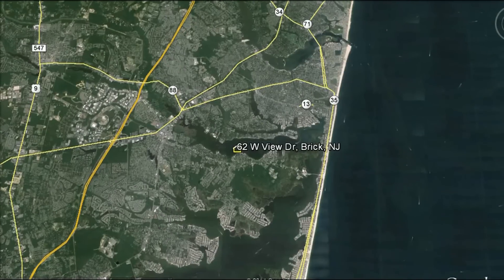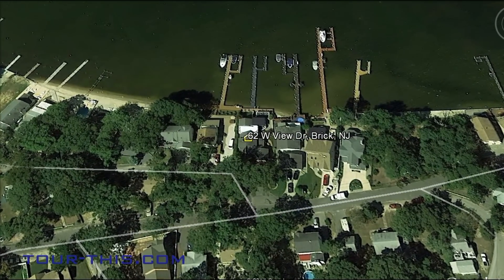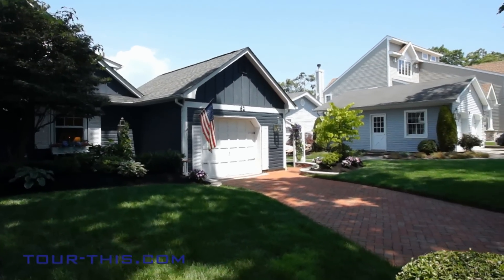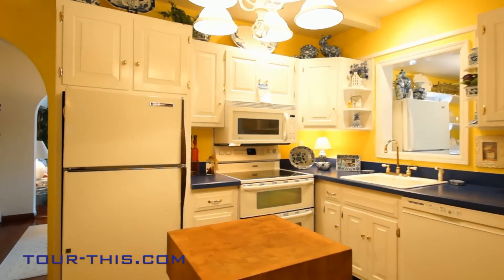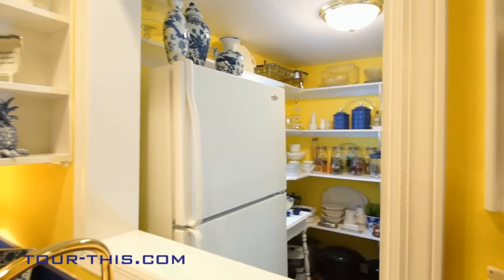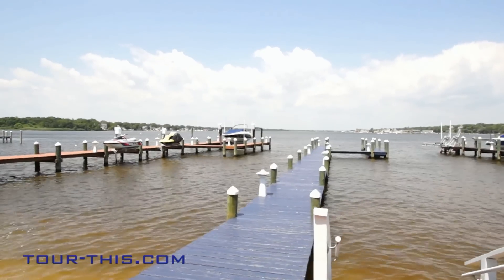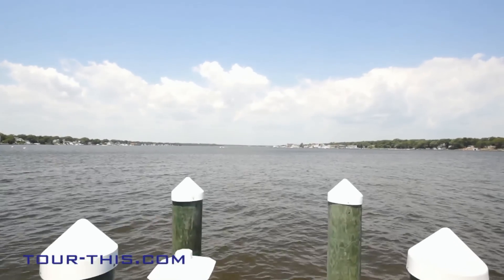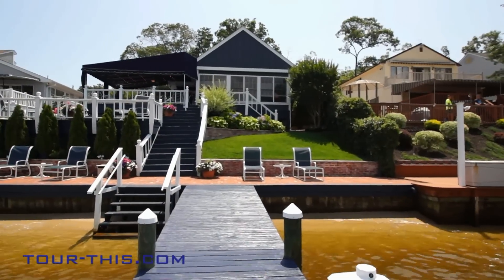Tour This Home at 62 W View Drive Brick, New Jersey 08723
Bedrooms: 4 Bath: 3 Sqft: 2868
Description: